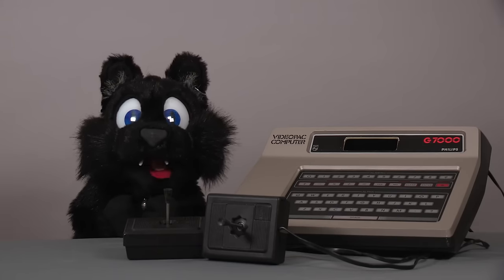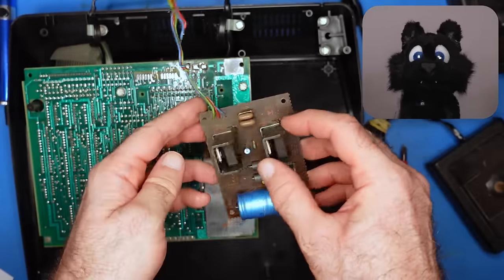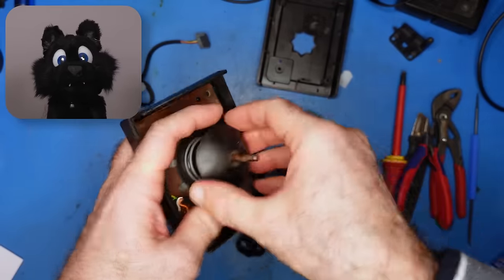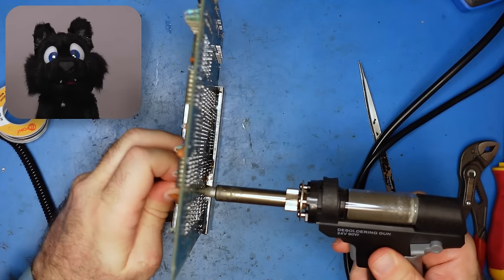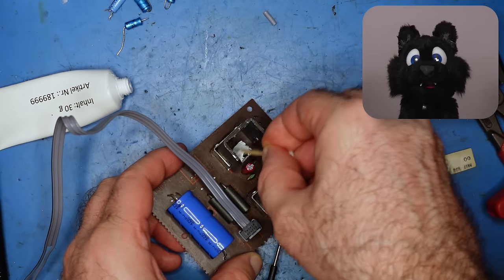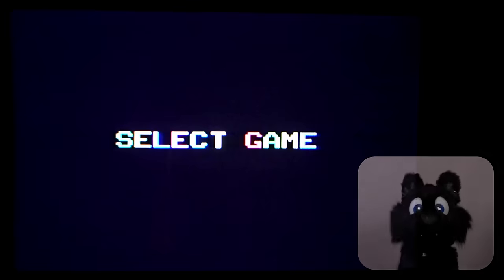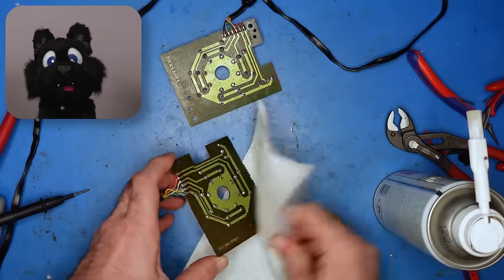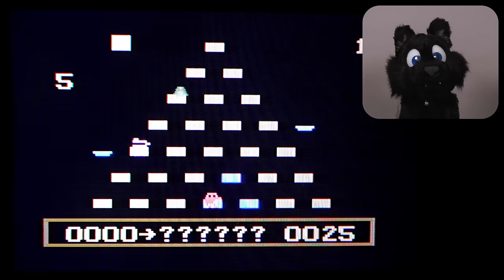Philips G7000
Restoration Project #48 - Philips G7000

While browsing through some retro tech stuff a while ago, I came across this little piece of history: The Philips G7000, otherwise knwon as the Magnavox Odyssey 2 in the US and some other markets. For some reason, Philips decided to use different names for it in different regions. Back then, when only few people had international contacts, it might seem reasonable. Today, it adds to the confusion for sure.

Anyhow, this is the European and therefore PAL version of the well known classic console. It features color and beep-sounds for ROM cartridge based games. It also has a keyboard, althoug I couldn't see any cartridge that would use it as such.

I'm also still looking for somewhat reasonable games for it. I started with Q*bert here because I knew it to be a decent game despite the simple mechanics, so I took it as a good example of what a game on this console could do.

Since I made the video, I have also fitted a power switch in one of the unused slots of the case, but that was too simple to put out as a video; I will mention it and show it off in the - eventually planned - sequal about the video and audio out mod, whenever I get around to that!

0:00 Intro
1:05 Presenting / Disassembly
2:50 Main PCB / Keyboard
3:53 Joysticks
5:13 Power Socket Update / Cleaning
6:40 Recapping / Possibl Update
9:50 Power Connection and Power Up / Keyboard Connector Oopsie
10:55 Power with Cartridge / Closing up...
12:33 Audio? / Issue! / Joystick Assembly
14:08 Star Lock Washer Update
15:15 Joystick Cover Plate / Test Game! / Final Impression / Credits / Outtake

- picture of complete unit, used under CC license

and now also here by using the "Super Thanks" feature!

Thanks to everybody who signed up already!